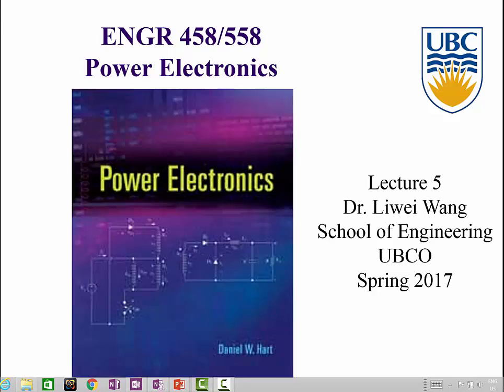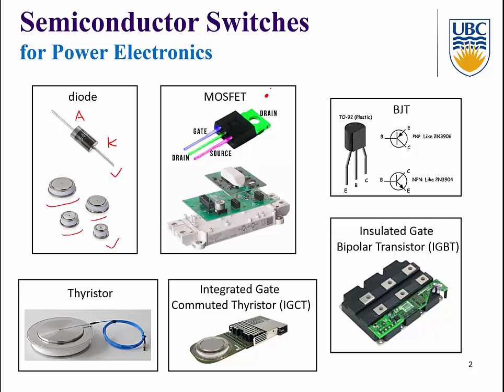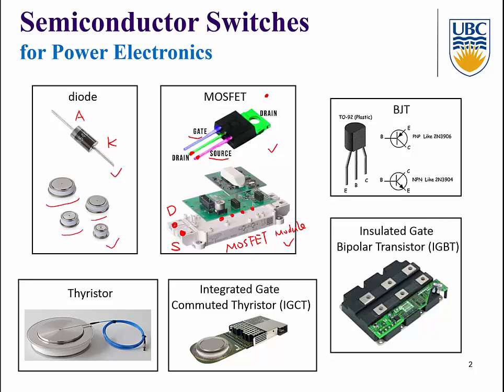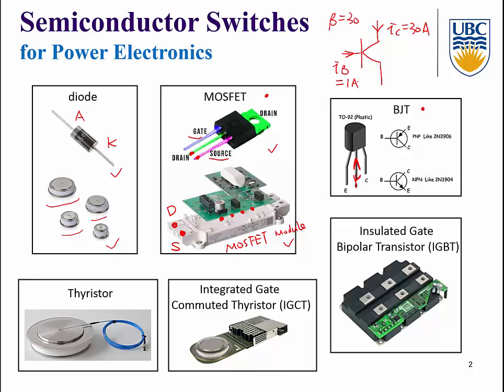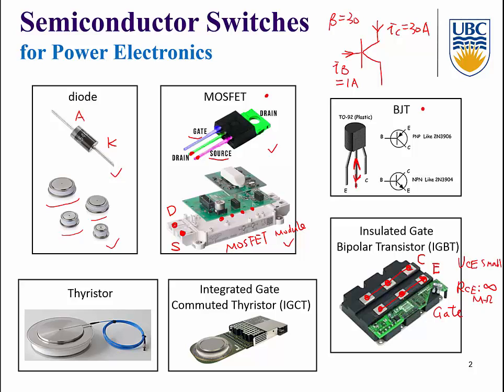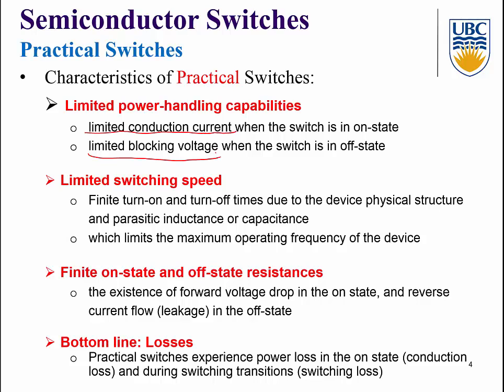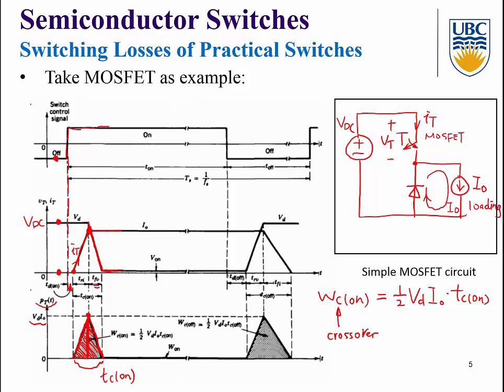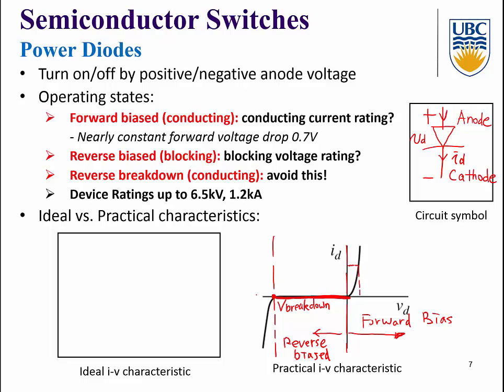UBCO ENGR458 Lecture 5 Semiconductor Switches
This is ENGR 458 Power Electronics for students from UBCO, School of Engineering.